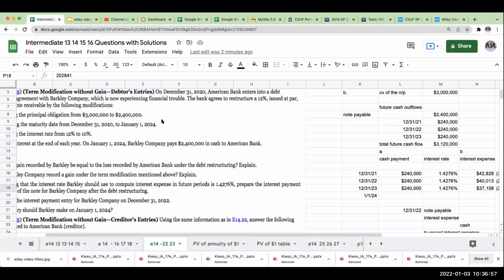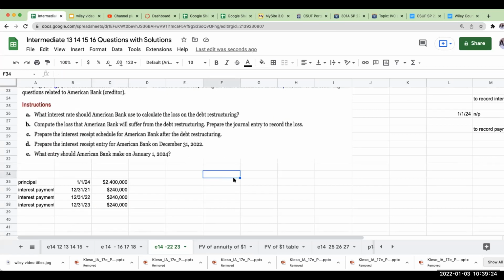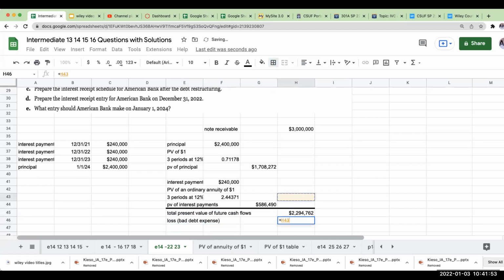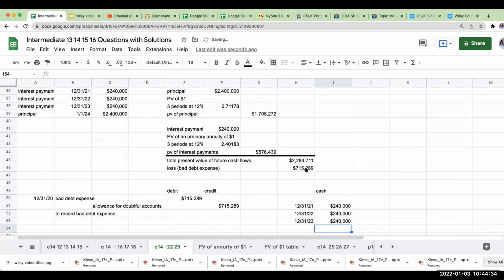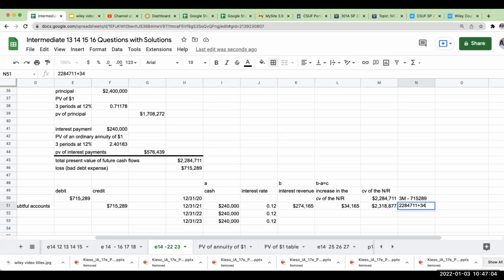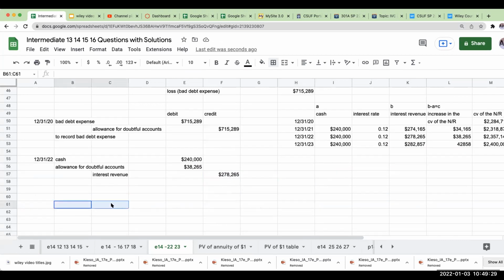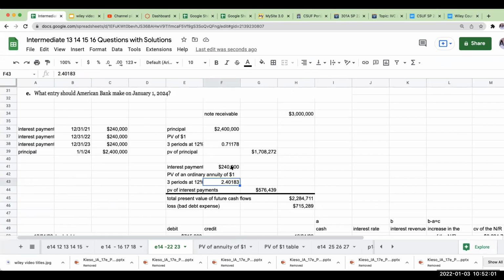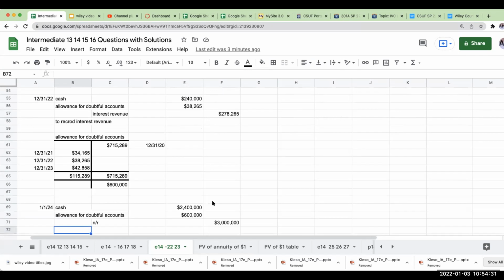Wiley Intermediate Accounting 17th Edition Solution Walkthrough Exercise 14-23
In this Intermediate Accounting solution walkthrough, we work through Exercise 14-23, continuing directly from Exercise 14-22 to examine troubled debt restructuring from the creditor's (American Bank's) perspective. This video demonstrates why the original 12% interest rate — not the newly reduced 10% rate — must be used to discount the restructured cash flows when calculating the bank's loss, since the original rate reflects what the bank was originally entitled to receive. We calculate the present value of the principal using the present value of a dollar and the present value of the interest payments using the present value of an ordinary annuity, determine the resulting bad debt expense (loss), and record it through an allowance for doubtful accounts rather than directly writing down the note receivable. We then build a complete interest receipts schedule, showing how the note receivable's carrying value gradually increases (rather than decreases) back up to the $2.4 million principal as interest revenue consistently exceeds the cash received, and finally record the journal entries for the annual interest receipts and the final loan payoff. This is a valuable practice problem for students preparing for intermediate accounting exams, CPA exam candidates, or aspiring bank/public accounting professionals who want to master the creditor side of troubled debt restructuring and understand why banks must carefully document these types of loan modifications for auditors.

0:00 Introduction & Copyright Disclaimer
0:58 Exercise 14-23 Setup: American Bank's Perspective
1:14 Why We Use the Original 12% Rate, Not 10%
2:06 Reviewing the Restructured Loan Terms
2:41 Setting Up the Principal and Interest Cash Flows
3:35 Why Future Dollars Must Be Present Valued
3:52 Calculating the Present Value of the Principal
4:34 Calculating the Present Value of the Interest Payments
5:14 Correcting an Annuity Factor Calculation Error
5:50 Calculating Total Present Value of Future Cash Flows
6:23 Calculating the Bad Debt Expense (Loss)
6:39 Why We Must Recognize the Loss Immediately
7:03 Journal Entry: Recording Bad Debt Expense
7:29 Why Banks Call This "Bad Debt Expense" on Loans
8:38 Setting Up the Interest Receipts Schedule
9:07 Calculating the Note Receivable's Carrying Value
9:14 Calculating Interest Revenue Using the 12% Rate
10:03 Why the Increase Builds the Carrying Value Back Up
10:19 Calculating the Ending Carrying Value (Year One)
10:57 Calculating Interest Revenue for Year Two
11:32 Calculating the Carrying Value After Year Two
11:50 Calculating Interest Revenue for Year Three
12:12 Verifying the Carrying Value Reaches $2.4 Million
12:29 Reminder: Document Everything for Auditors
12:52 Journal Entry: Recording Interest Receipt (12-31-22)
13:06 Tracking the Allowance for Doubtful Accounts Over Time
13:56 Why the Allowance Ends Up at $600,000
14:32 Journal Entry: Recording the Final Loan Payoff
15:24 Recap: Why We Used the 12% Rate for the Loss
16:06 Recap: Calculating the Present Value Components
16:37 Discussion: Allowance vs. Discount on Note Receivable
17:00 Recap: How Interest Revenue Builds Up the Carrying Value
17:35 Recap: The Final Write-Off Upon Loan Repayment
18:12 Closing Remarks & Thank You